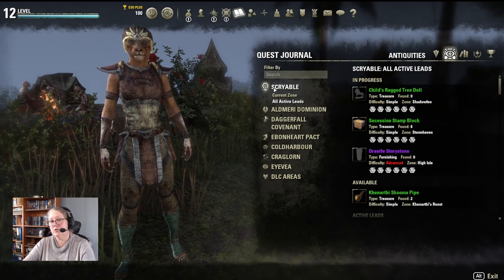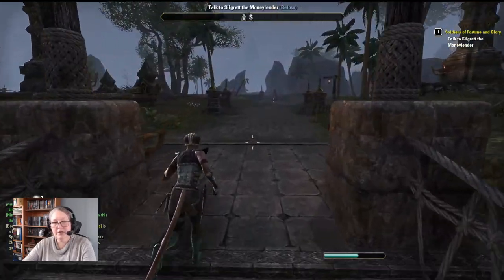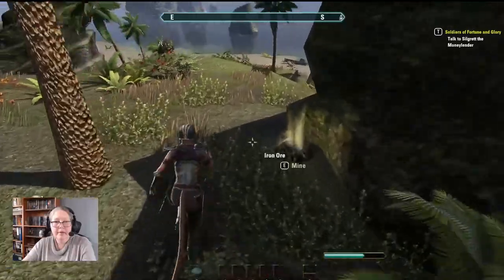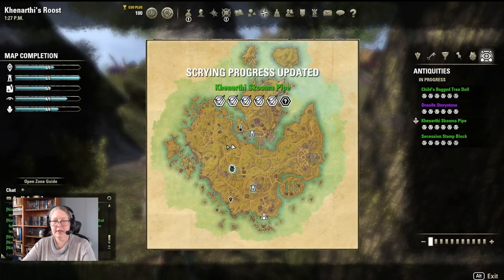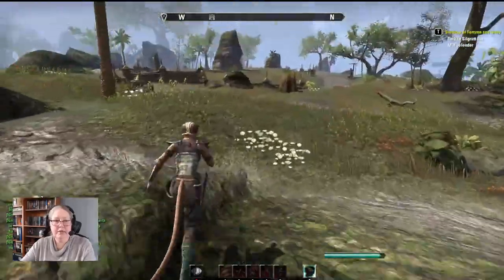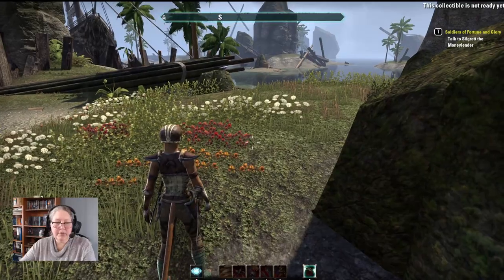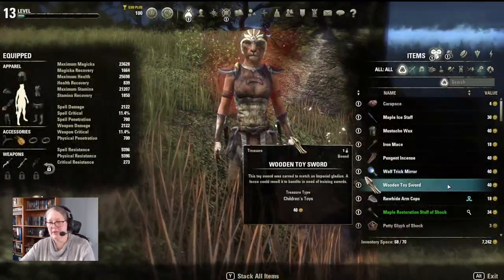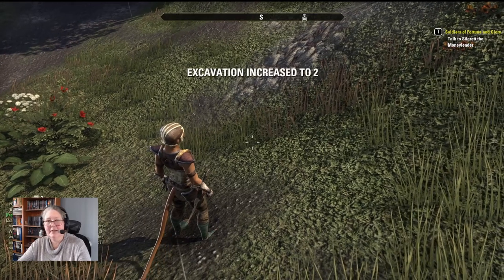Ep. 10 - How To: Level Scrying From Level 01-Level 02 in ESO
Once you’ve unlocked your Scrying and Excavating Skill Lines, you’ll soon discover you can’t scry everything and will need to level your skills in order to scry, and excavate, the more desirable antiquities you might want. This is how you can level a starting character from level 1 to Level 2 in these skill lines…and how long it might take.

This series is based on things I had trouble working out in the various games I play, both as part of my ‘Let’s Plays’ series, and in other games I’m checking out. If you’re curious about how to do something in one of the games you enjoy, and want me to take a look at it, please drop a note in the comments and I’ll see if it’s something I can work out here.